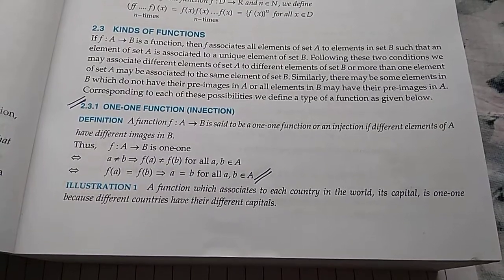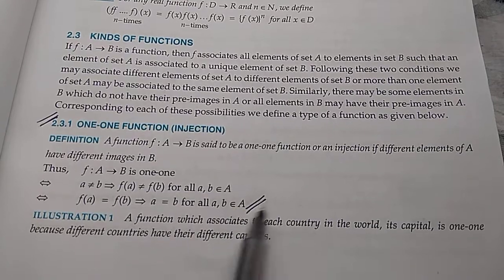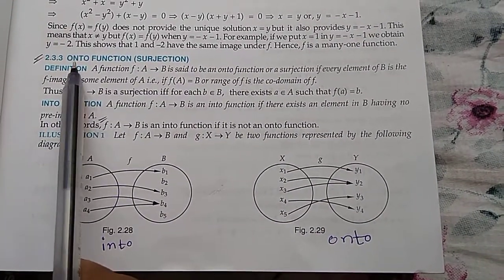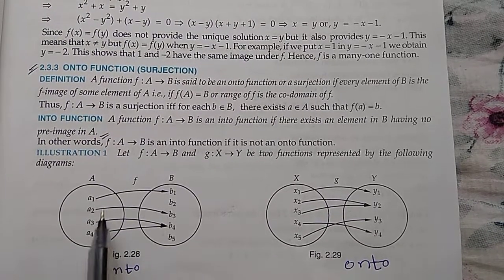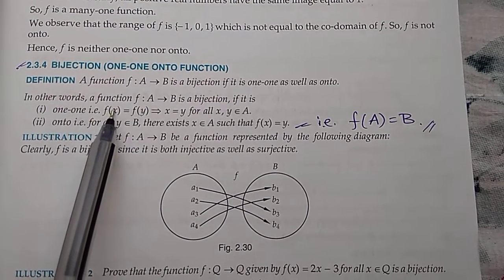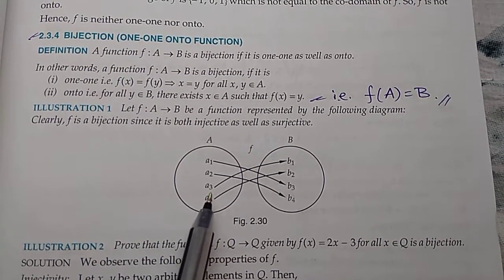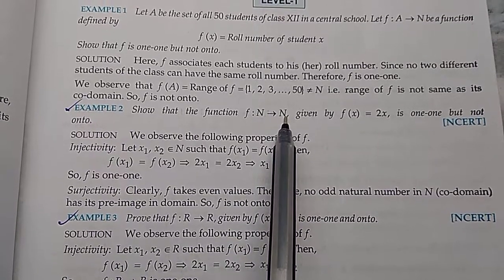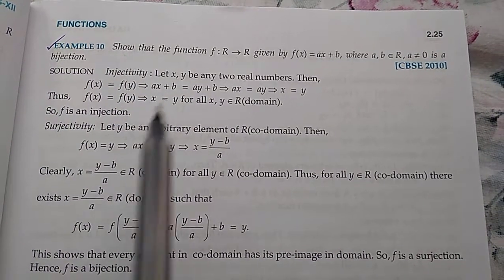Types of Function for class xii.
one one function(injection), many one function,onto function(surjection),into function,bijective function .